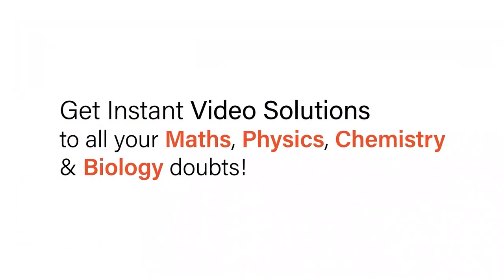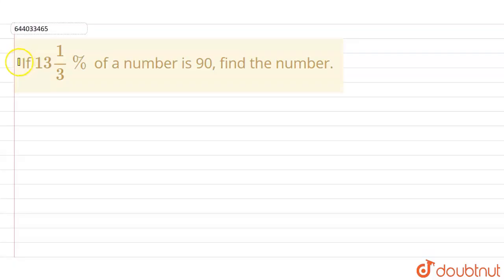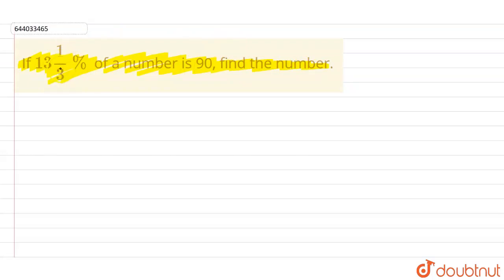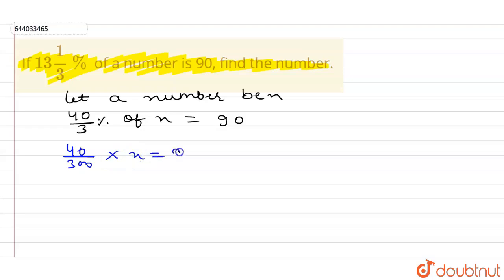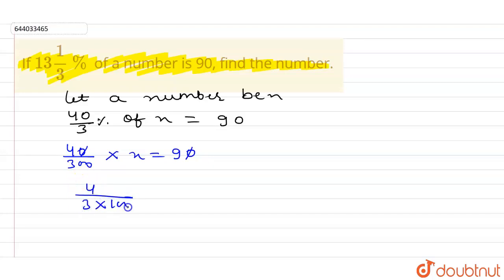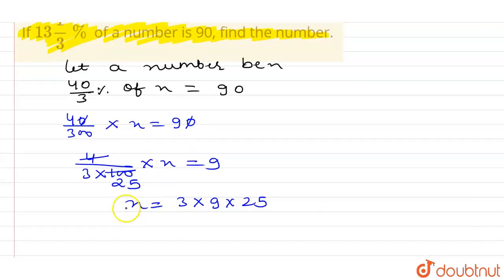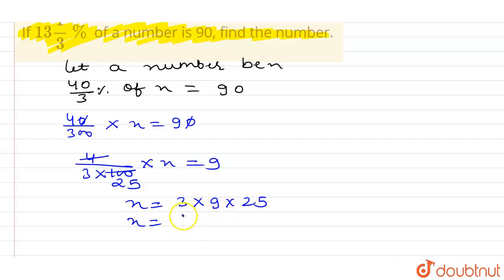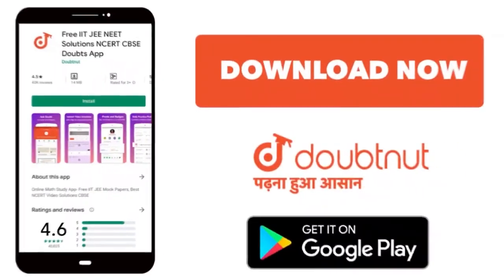If 13(1)/(3)% of a number is 90,find the number. | 7 | PERCENTAGE | MATHS | ICSE | Doubtnut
If 13(1)/(3)% of a number is 90,find the number.
Class: 7
Subject: MATHS
Chapter: PERCENTAGE
Board:ICSE

👉 Have Any Query? Ask Us.